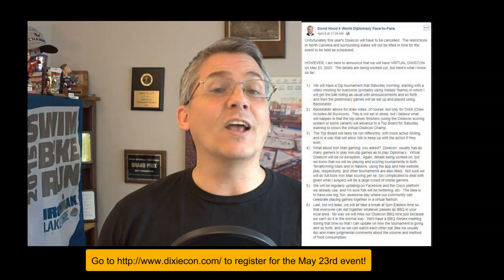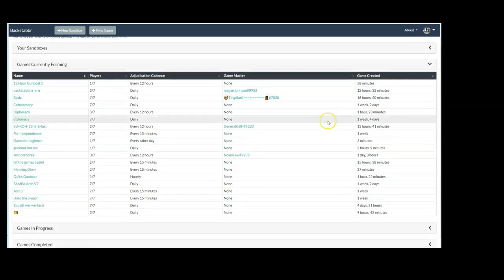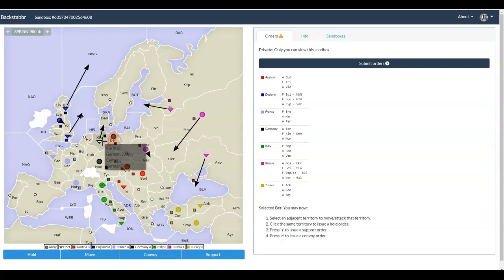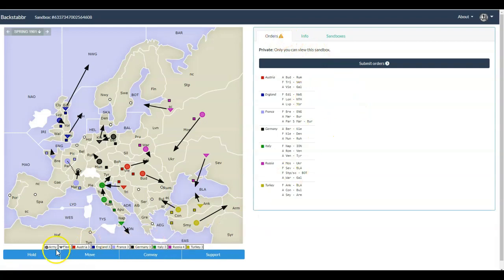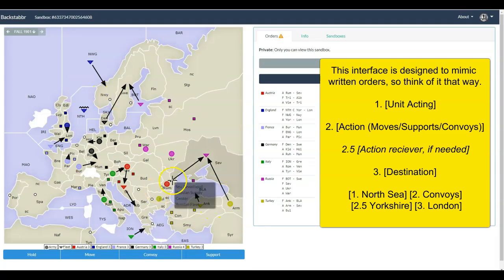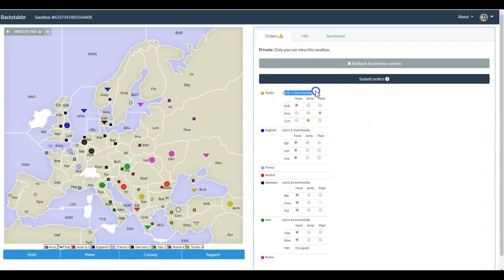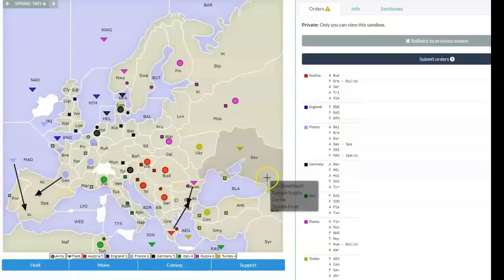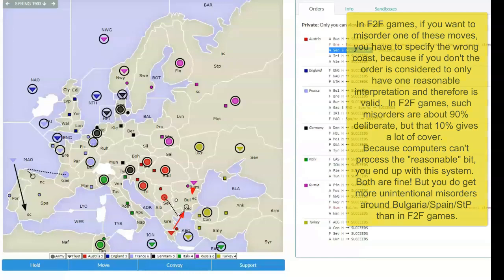Diplomacy Academy 8 (CoronaVirus Edition): Using Backstabbr.com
In this video I walk through how to join a game on Backstabbr.com and enter orders, as well as discussing some elements / features that might cause confusion to new players.

Someone asked "How do you change a bad order?"  Great question - you just repeat the sequence of events from the beginning until you get what you want.  Your orders aren't finalized until you click "Submit orders" or the timer runs out, and forces adjudication with whatever you have submitted!